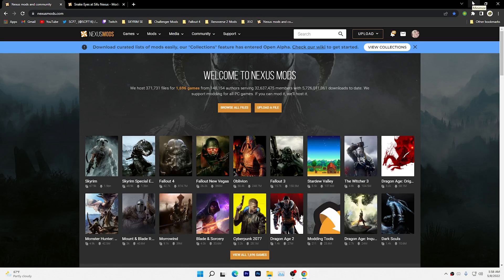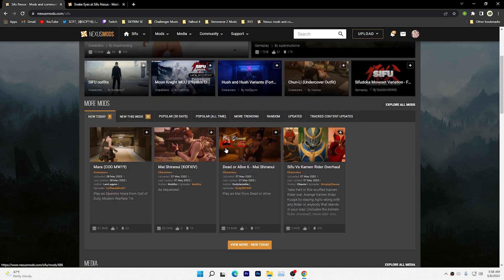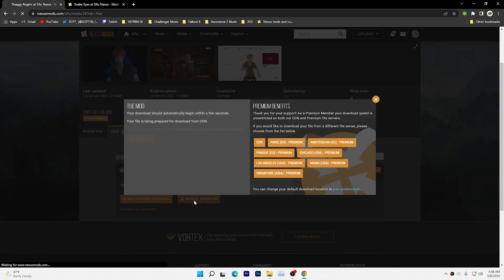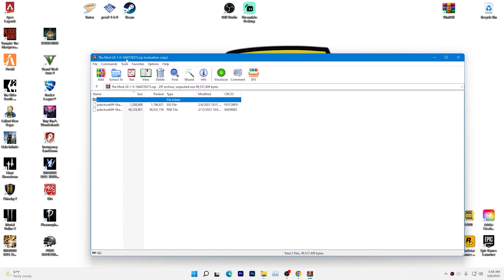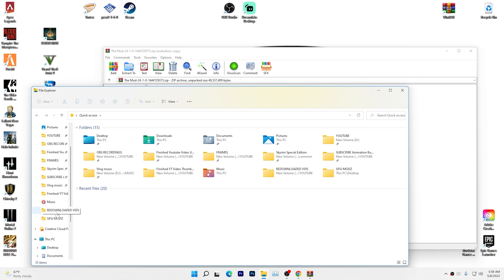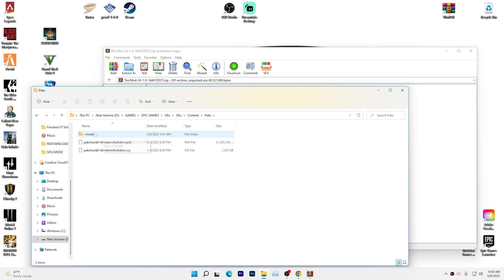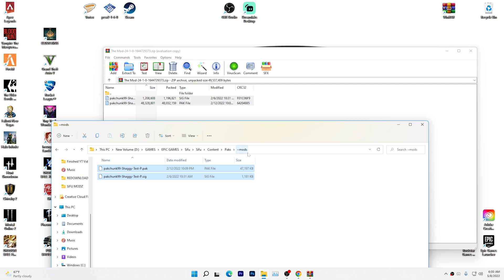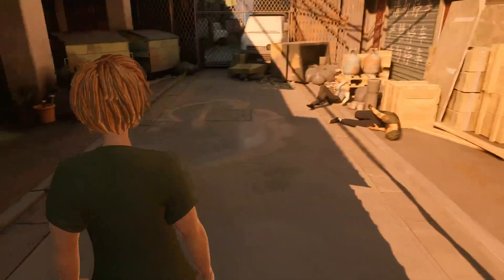HOW TO EASILY INSTALL SIFU MODS 2022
A quick and easy tutorial on how to mod Sifu the easy way on PC.